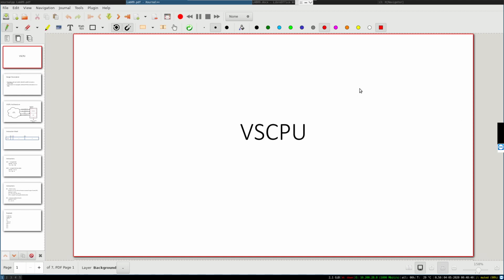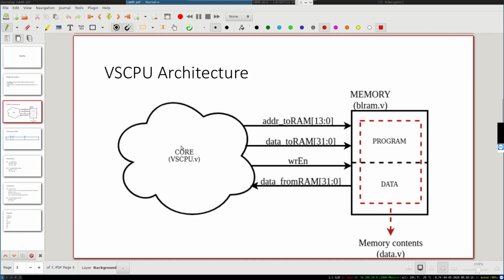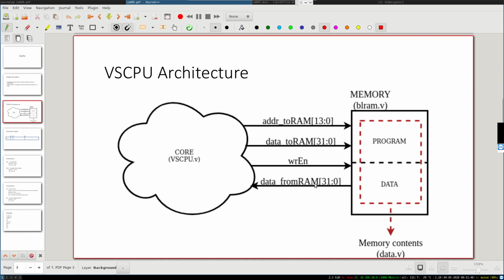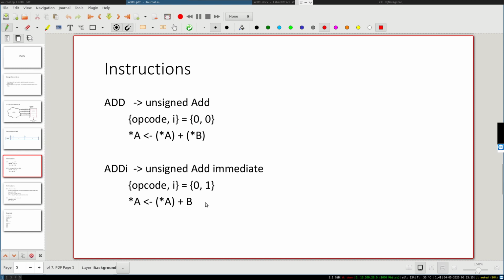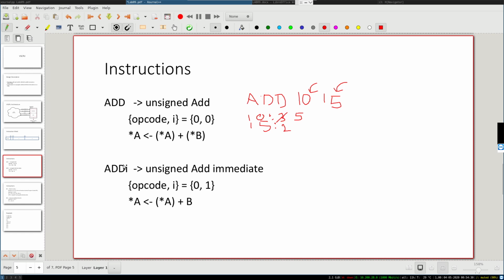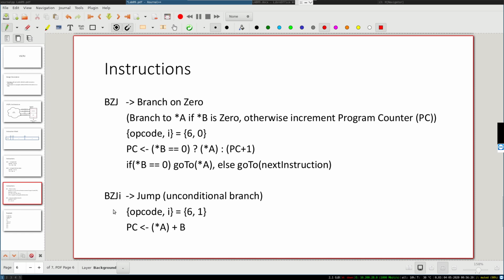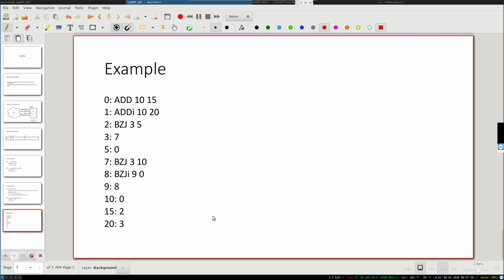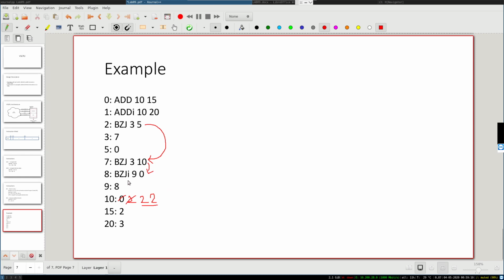OZU CS 240 2020 - Lab09 (Part1)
In this video we will take a look into partial design of VerySimpleCPU. We will talk about:
- The architecture of VSCPU
- The Instruction Word structure
- The relevant instructions
- An example